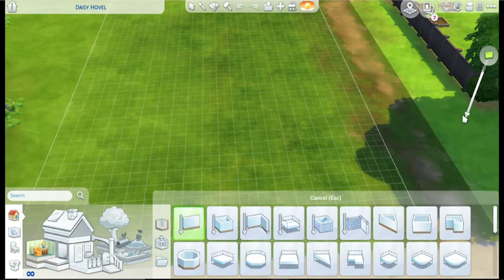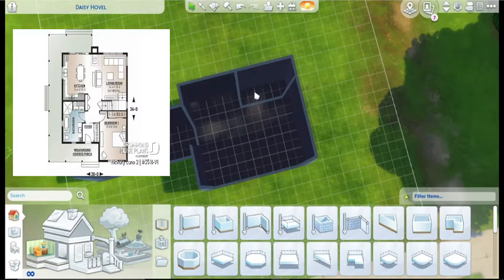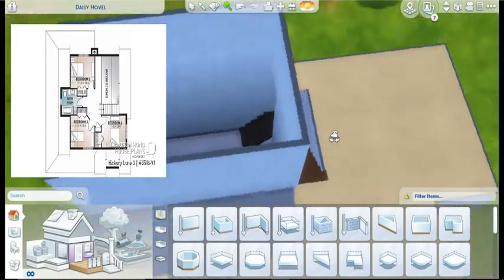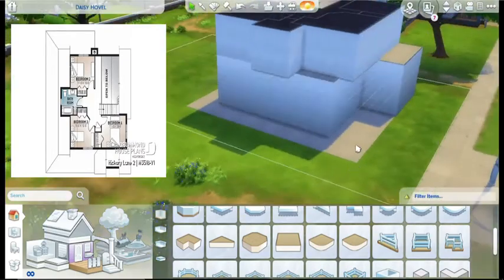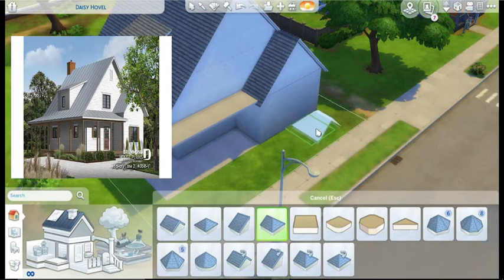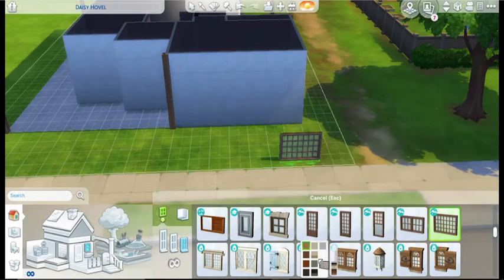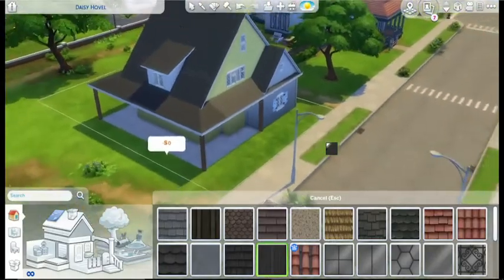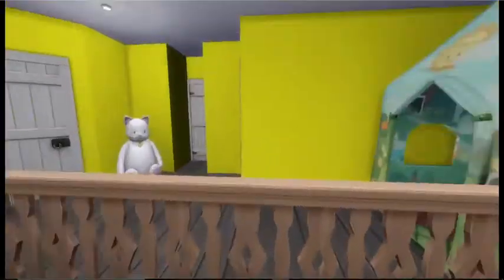Build Thursdays : 100 Baby House Gen 1- 2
I am a deaf gamer by the name of BlackRoseKYT on YouTube and go by Kimi. That’s right DEAF gamer! I finally have the courage to start a channel it’s a gaming channel. It’s been a dream of mine to do for as long as I can remember! I wanted to be different by offering a variety of videos to appease multiple people!! My goal for the next two months is to reach 50 subscribers I am trying to reach for the stars, you guys!!. THIS IS NOT A SUB4SUB channel. Watch some fun videos I have posted. I read and try to comment on ALL comments!! You should check out my videos on YouTube, leave a comment about the video any suggestions, comments, or tips are muchly appreciated! Comment on the discussion side of my YouTube channel any videos you would like to see. Topped liked one will be added to my to-do list this week!

My upload schedule is Saturday through Sunday! I will be trying to get the videos all recorded and edited with a day or two frames. So one day I will record all videos. And then edit the one that needs to be out that day, and the next day, then schedule the rest! I upload DAILY! That’s right you read that correctly DAILY.

THE CURRENT UPLOAD SCHEDULE IS:
-Sunday – Fallout 4
- Monday – Sims 4 Teen runway challenge
- Tuesday – sims 4 Cas challenges
- Wednesday – sims 4 100 baby challenge
- Thursday – sims 4 build challenge
-Friday – Rags to Legacy Challenge
-Saturday – State of Decay 2 Juggernaut edition!

Won't you guys help a girl out with her dreams of reaching her 50-subscriber mark? Once we hit the permanent 50 subscriber mark, I will be doing a GIVE away for Sims or a Gift Card for the non-simmers!

P.S if you yourself are not a fan that is fine, feel free to share my channel on your FB wall, on your YT videos, or just in general like Facebook messaging 😊